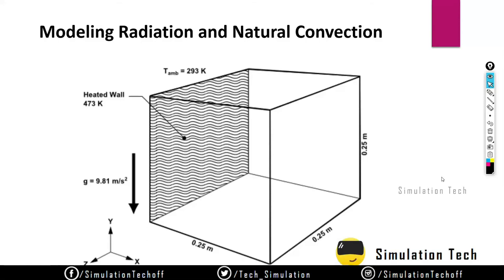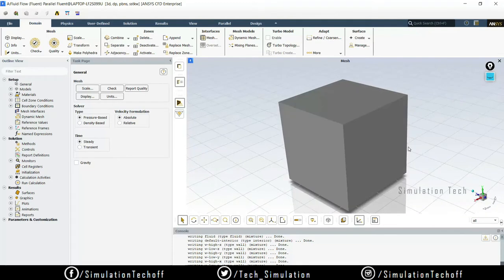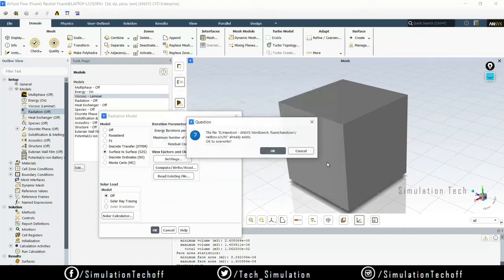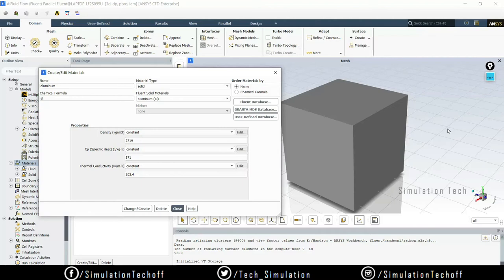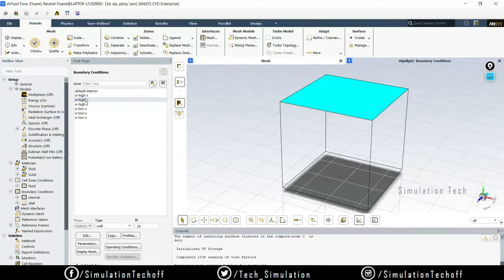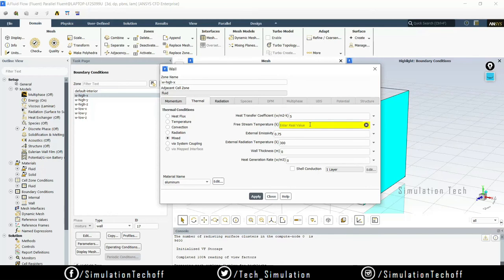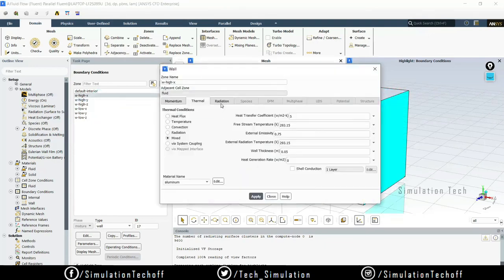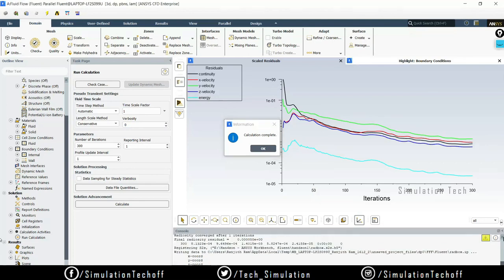Modeling Radiation and Natural Convection Lesson 08 Part 1 Ansys CFD Fluent